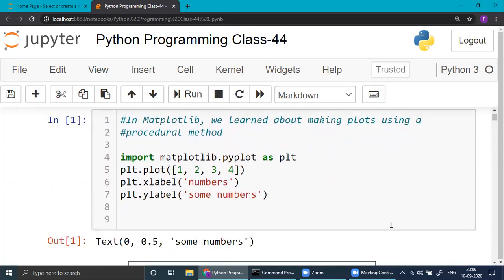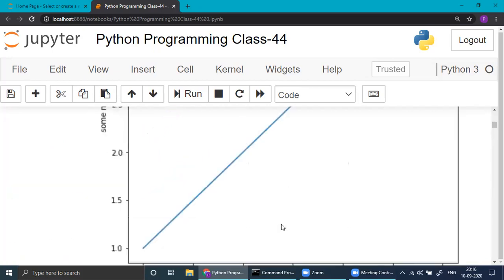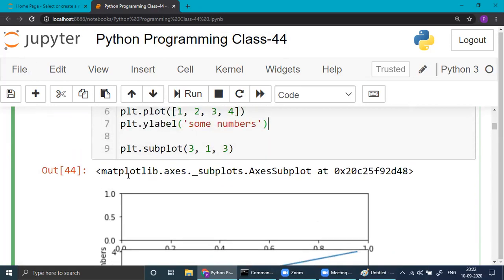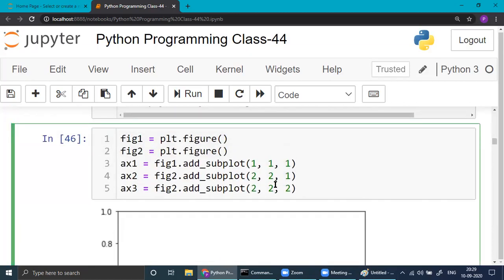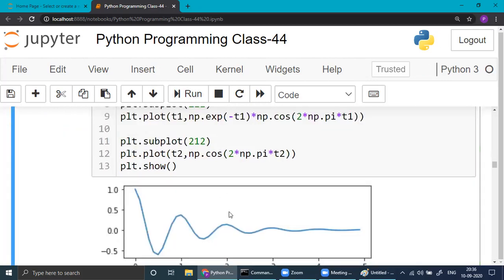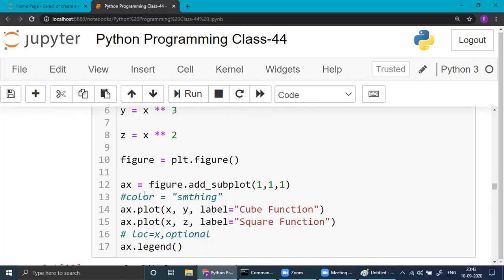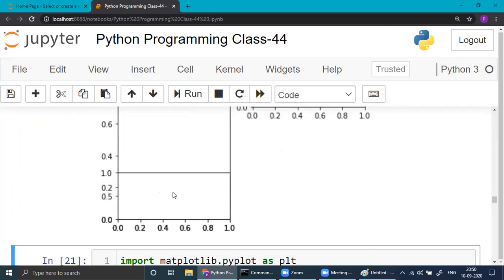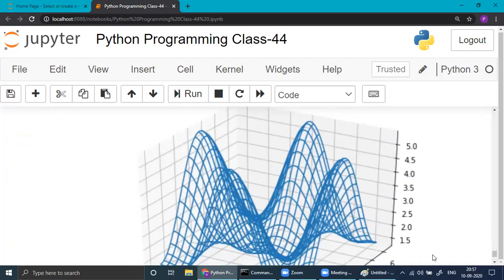Subplots in Matplotlib || Subplot Function || Python Programming Class-44||For Data Science, ML & AI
Welcome to PYMAA

SUBPLOTS IN MATPLOTLIB || SUBPLOT FUNCTION || PYTHON PROGRAMMING FOR DATA SCIENCE,ML & AI, CLASS-44
In this video you will understand how to plot subplots in matplotlib in Python Programming.

Subplots mean a group of smaller axes that can be drawn together within a single figure. Its like a canvas that holds multiple plots.